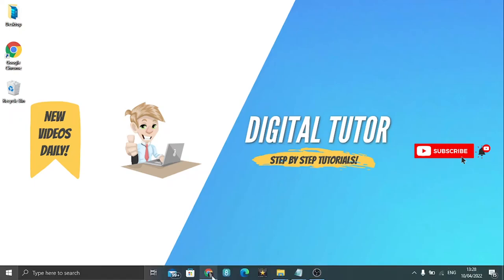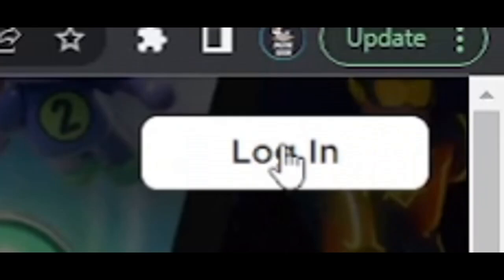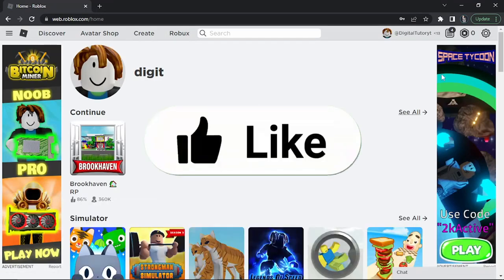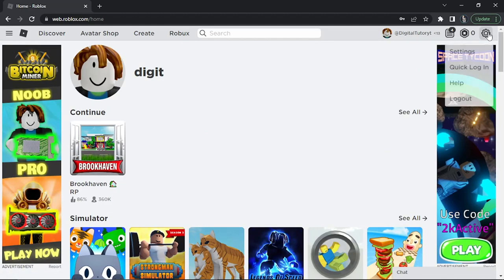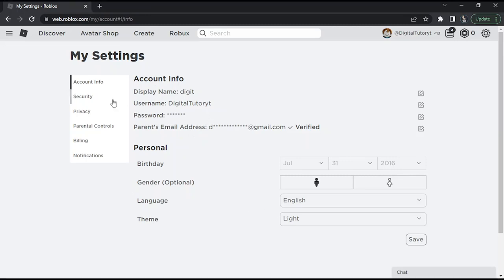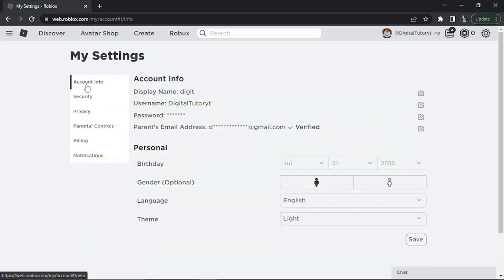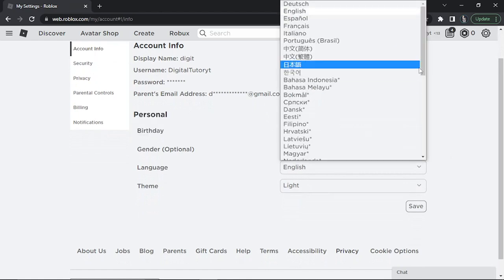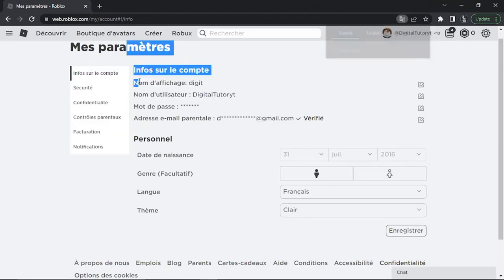How To Change Roblox Language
In this video I will show you How To Change Roblox Language. If you are looking to change the language in roblox then check out this step by step tutorial to learn exactly how to change roblox language.

My goal here as the digital tutor is to provide easy to understand step by step technology tutorials. I cover a range of topics from facebook, instagram and youtube to music streaming services such as spotify and deezer.

I hope you find the answer to all your technology related problems here and if you enjoy my content and find value be sure to subscribe and hit the bell notification to be informed everytime a new video is uploaded.

Thanks!